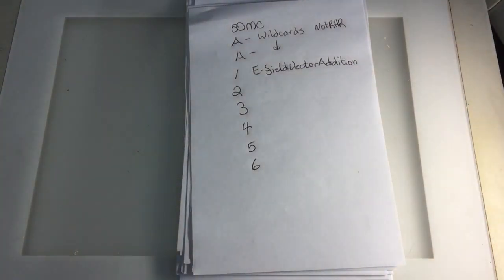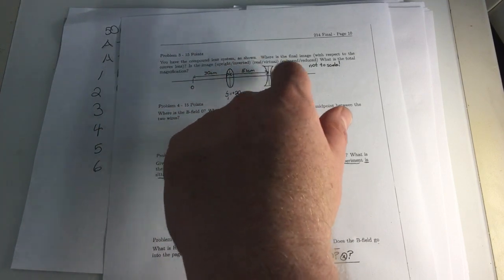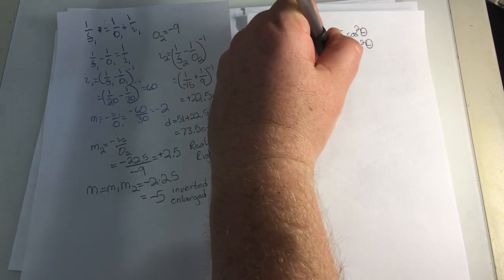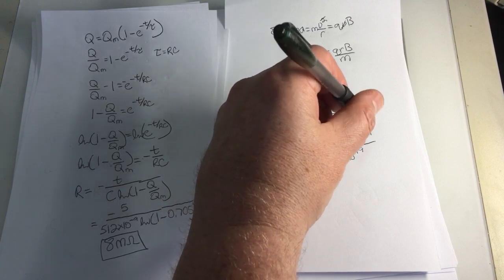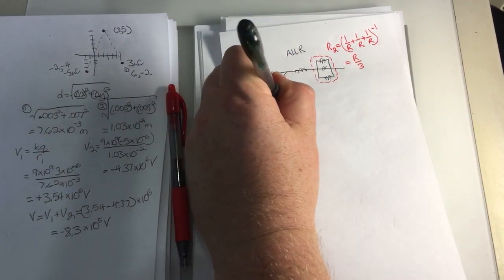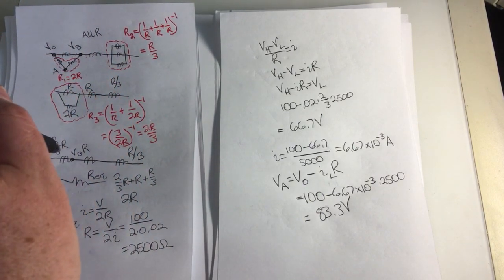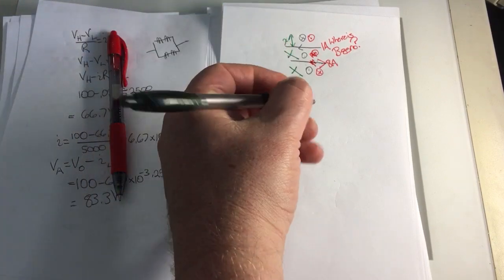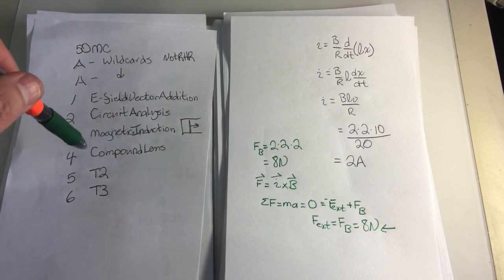Physics 214 Review for the Final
Sorry about the bad handwriting. The Elmo was installed in a very awkward position.